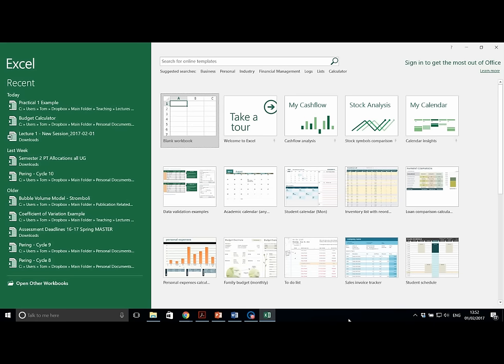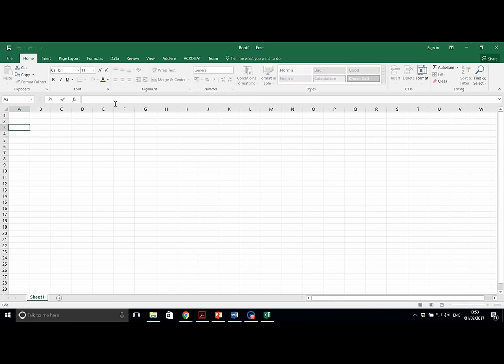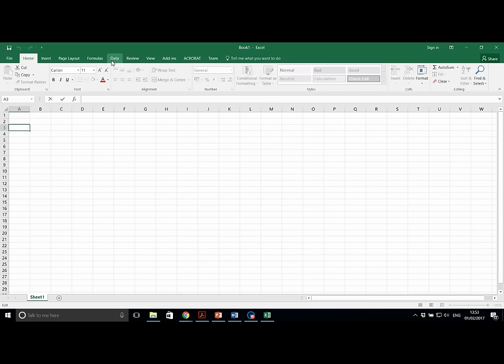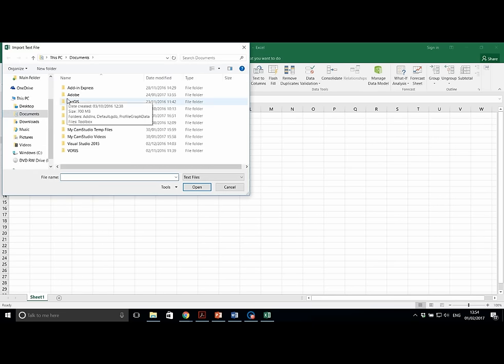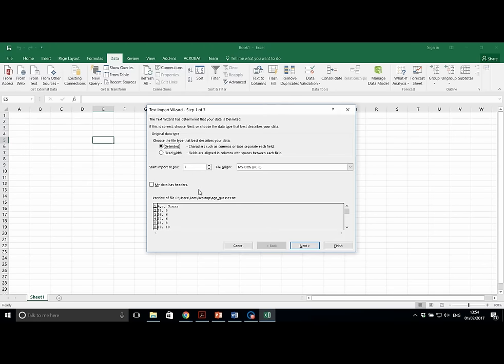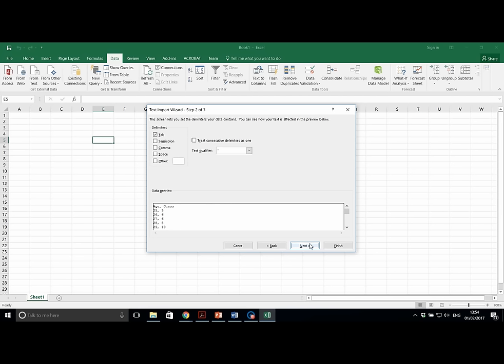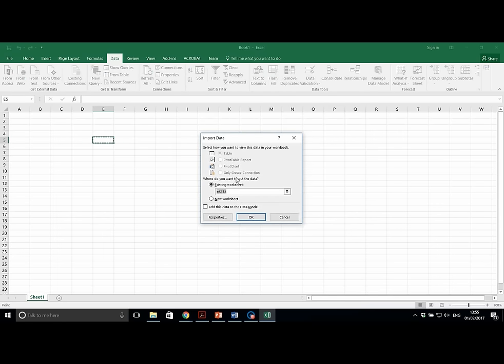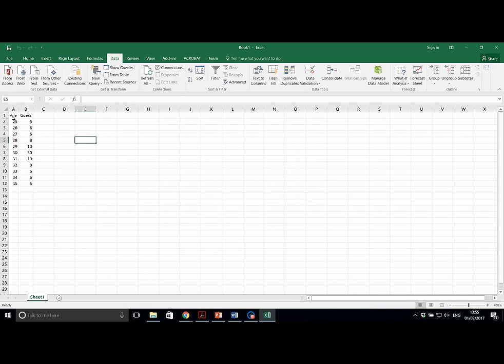GEO116 Practical 1, Video 2: Finding your way and importing data with Excel. 2018